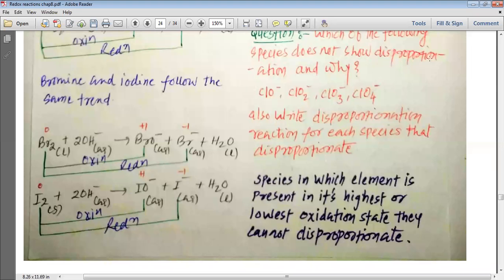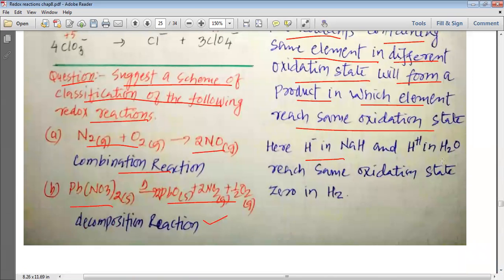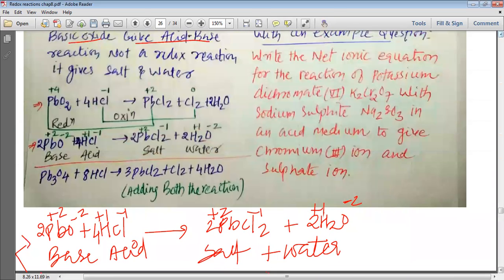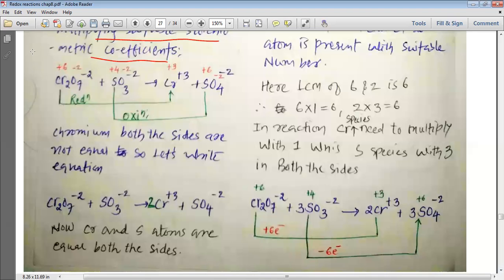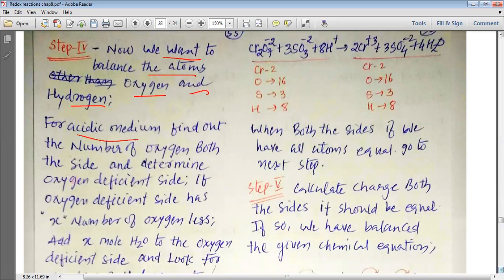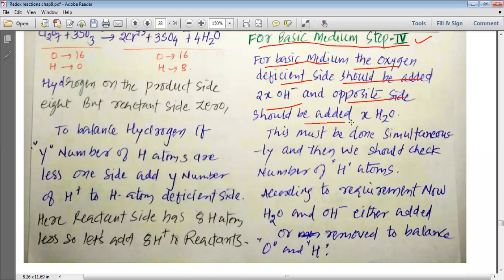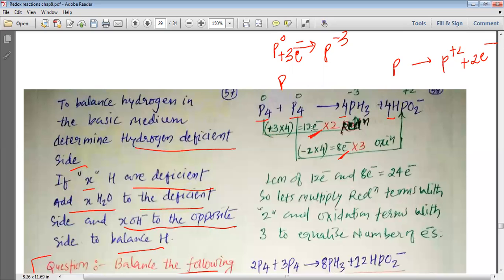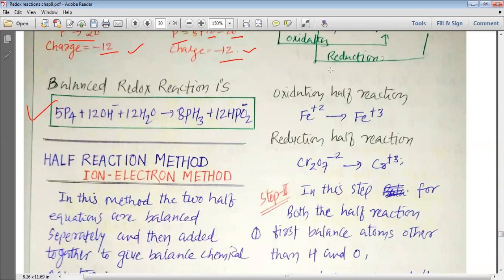Balancing Redox reaction using Oxidation number method Basic and Acidic medium Disproportionation ch